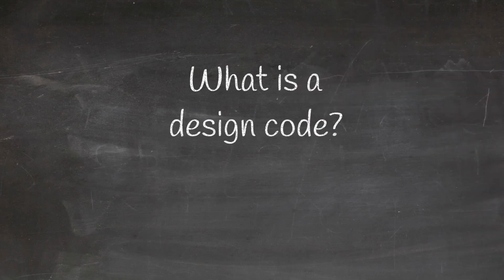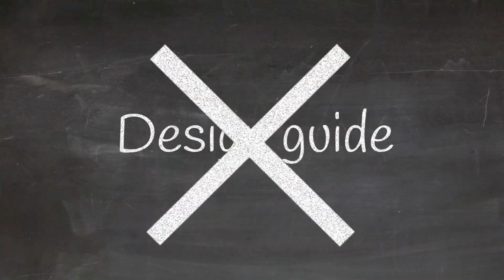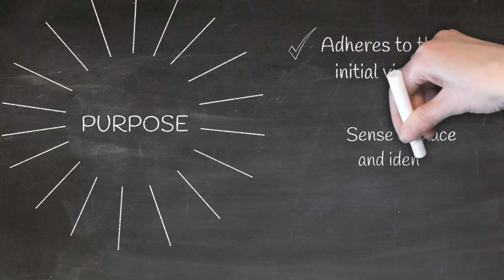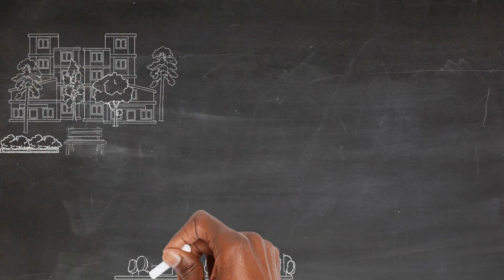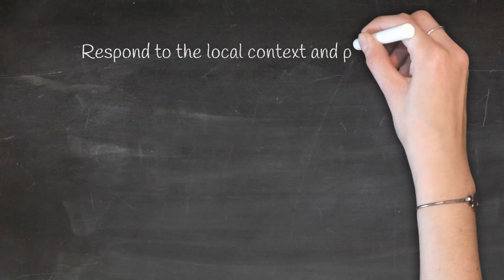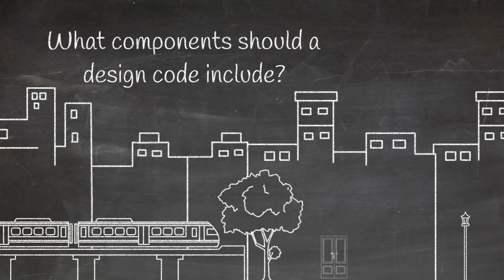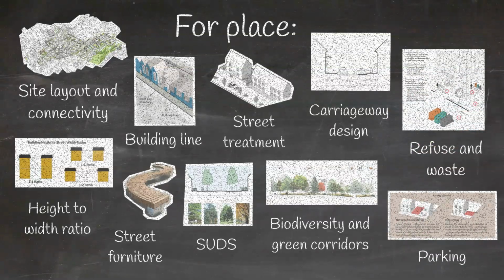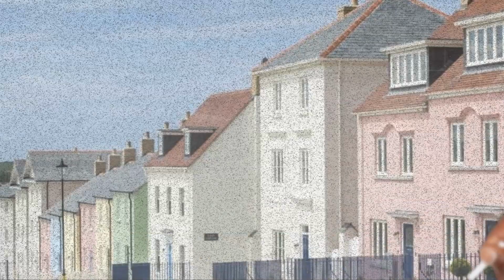Creating Places Academy: What is a design code?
How can local authorities and neighbourhood groups create happy and healthier places for the long term?

This video is part of a toolkit guide for neighbourhood groups and local authorities, as part of the Create Streets Foundation’s Training programme.